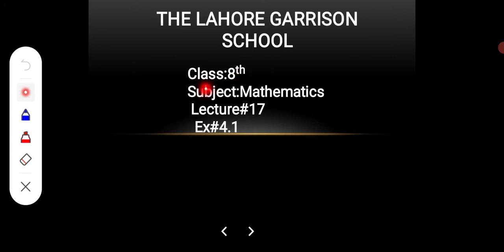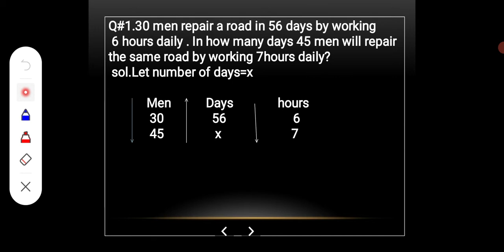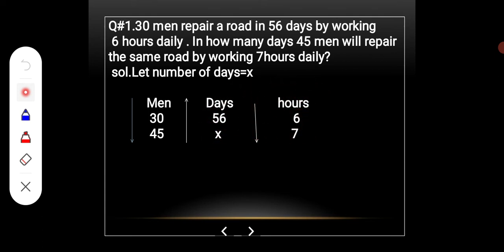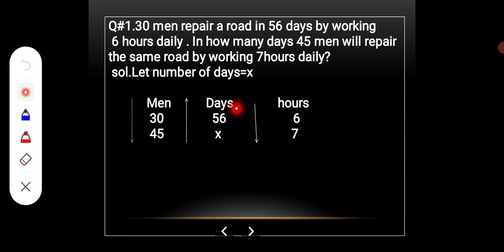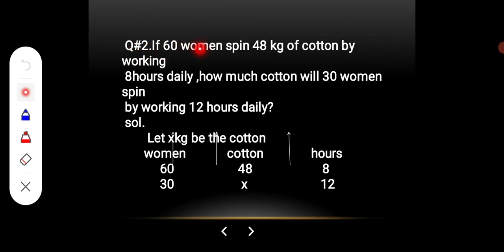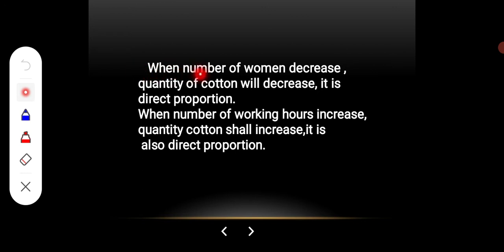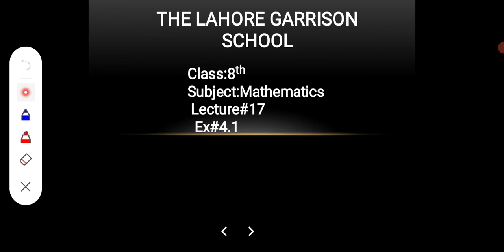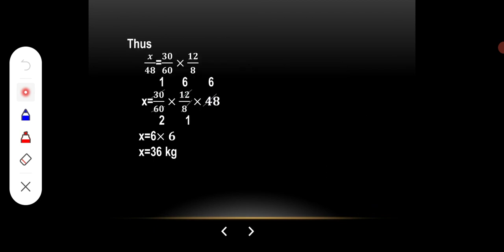Mathematics Class Pre 9th Dated 18 12 2021